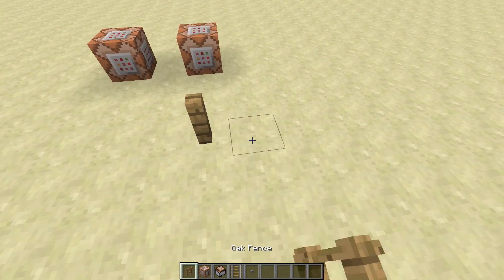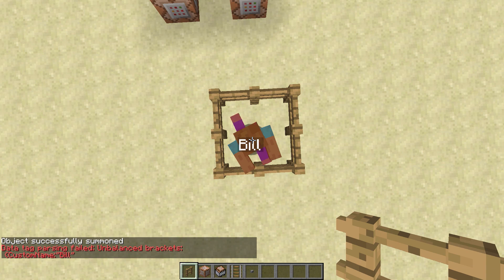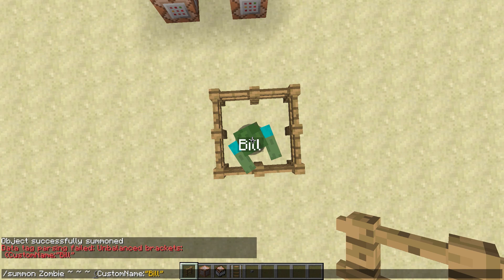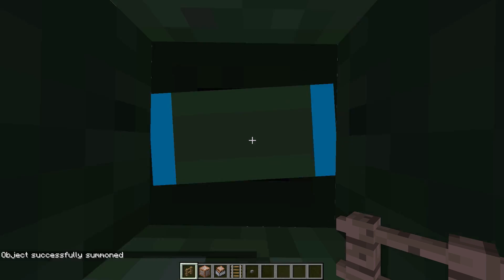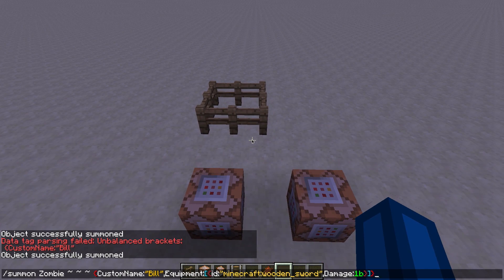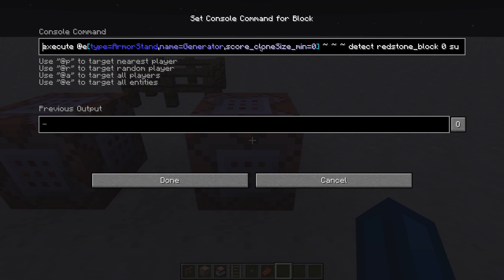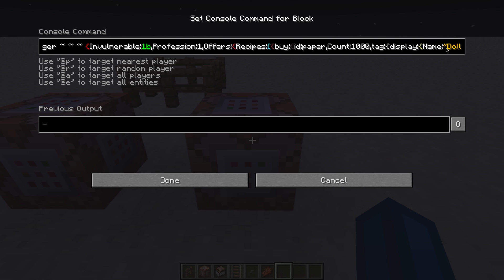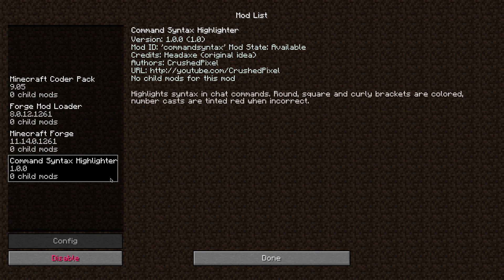Command Syntax Mod [Minecraft 1.8] - Syntax Highlighting!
I've created a Minecraft Mod which colors Commands in the chat or Command Blocks and highlights mistakes in the code.